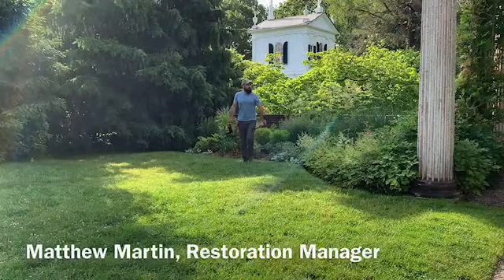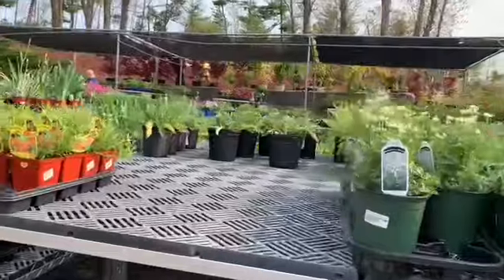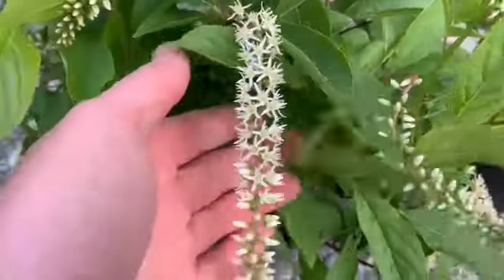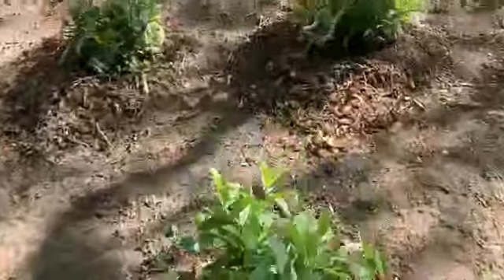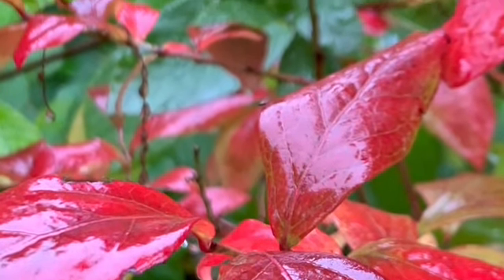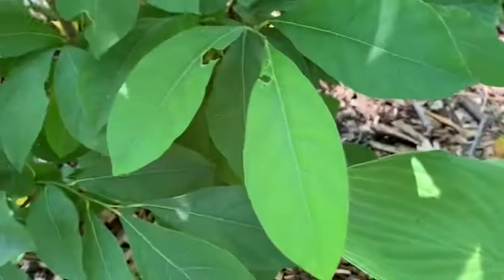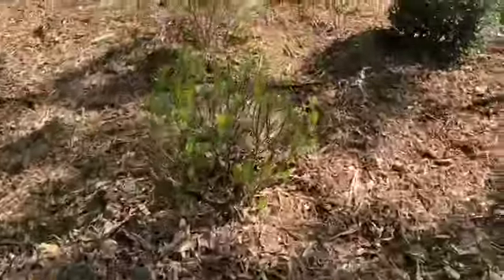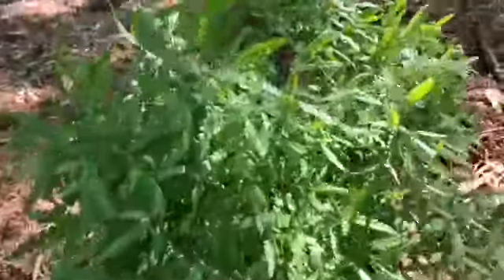Native Plants at Glen Magna Farms: The Danvers Historical Society Partners with Wolf Hill Garden Ctr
Glen Magna Farms Restoration Manager Matthew Martin speaks with native plant expert Nate Hopping, Tree & Shrub Manager, from Wolf Hill Garden Center Ipswich.